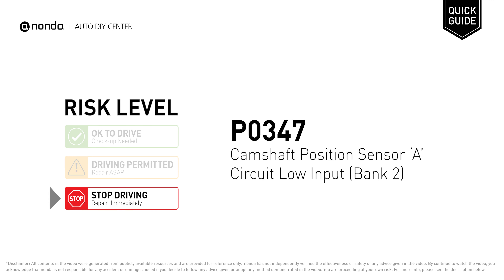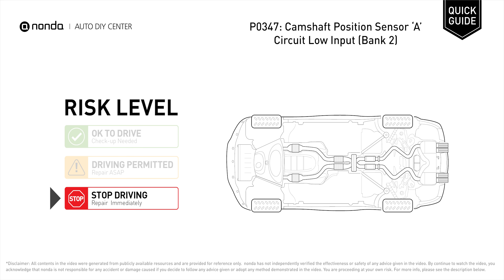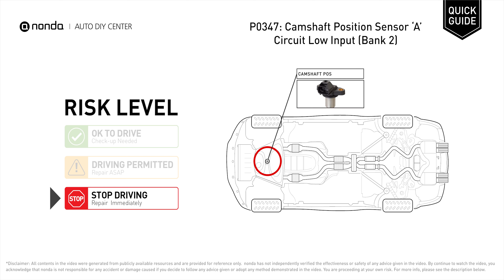What is P0347 Engine Code [Quick Guide]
Claim your FREE engine code eraser

Engine Code P0347: Camshaft Position Sensor ‘A’ Circuit Low Input (Bank 2). It means that the engine control module detected the engine camshaft position sensor circuit is not within specifications.  The Crankshaft Position Sensor. The Camshaft Position Sensor. Multimeter.

Risk Level:
STOP DRIVING
Repair Immediately